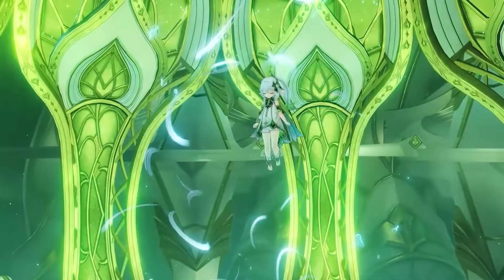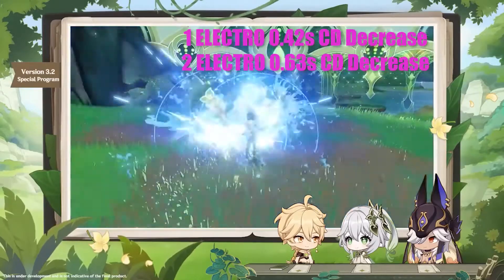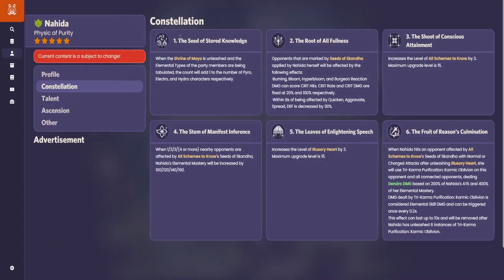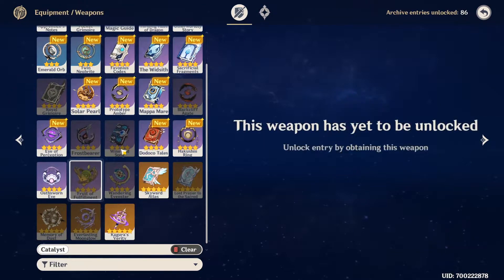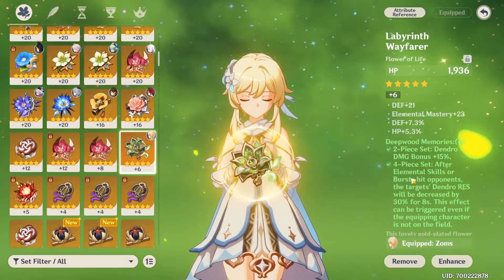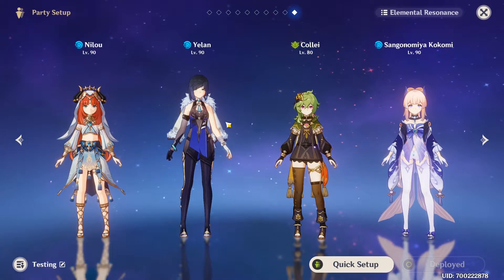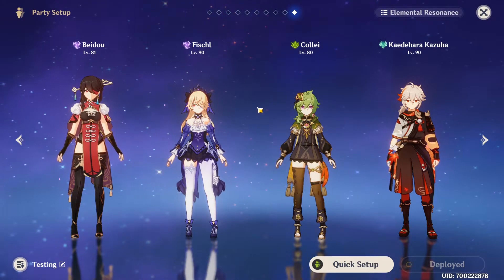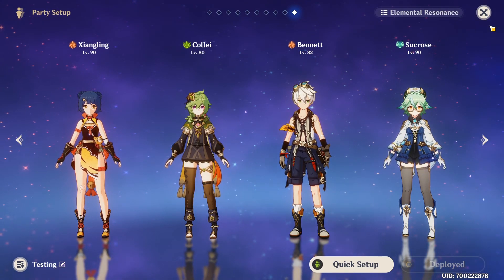INSANE ARCHON! Best Nahida Build - Artifacts, Weapons, Teams & Showcase | Genshin Impact 3.2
Every link: zomstv.carrd.co

0:00 Intro
0:29 Talents Explanation
3:54 Constellations
5:17 Weapons
8:05 Artifacts sets & Main and Substats
10:16 [IMPORTANT] Team compositions & Showcases
14:40 Outro

Credits on BGM
Track: Tavern from Sumeru

Tags Ignore them pls

Floor 12-3 Genshin Impact  3.2
Spiral Abyss 12
Abyss 12
Gameplay
Spiral 3.2
Spiral Abyss 3.2
Genshin impact
Nahida main dps
Nahida genshin impact
genshin impact Nahida
genshin impact nahida
Nahida genshin impact
Nahida main dps
nahida dps
nahida abyss
abyss 3.2
nahida abyss
nahida showcase
nahida gameplay
nahida gameplay
nahida main dps
spiral  3.2
genshin impact 3.2
genshin impact abyss 3.2
nahida team
nahida team
nahida build
dendro reactions
quicken reaction
bloom reaction
abyss floor 12 9 stars
floor 12 9 stars
abyss 3.2 12 9 stars
abyss 12 guide
abyss 3.2 12 guide
floor  guide
genshin impact  3.2
no retrys
first run 3.2
first